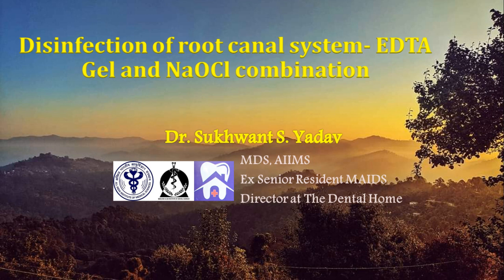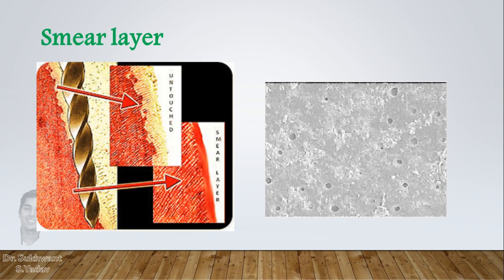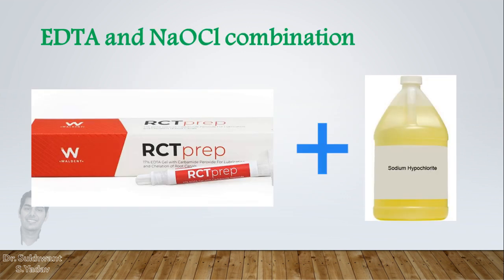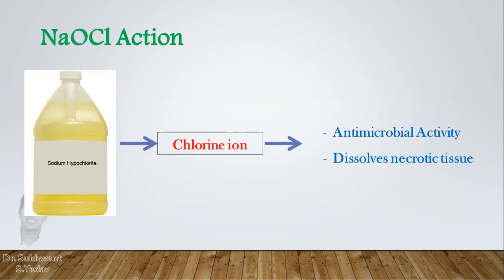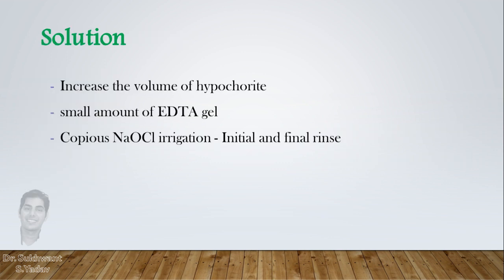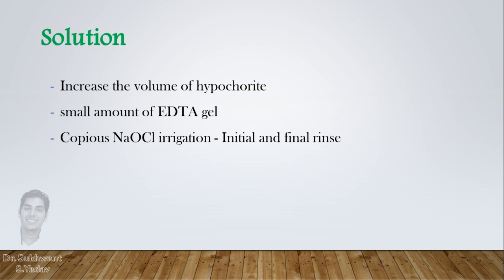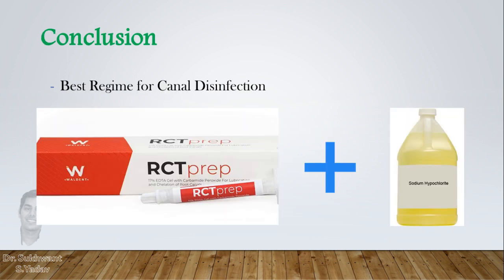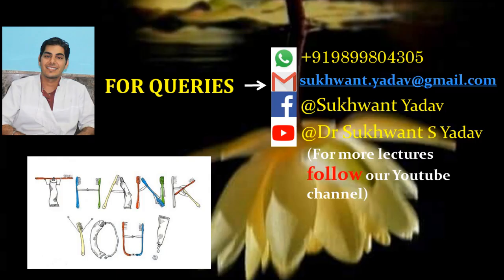EDTA and NaOCl